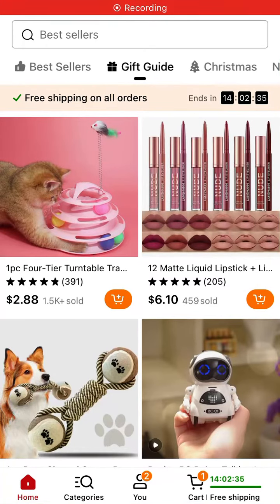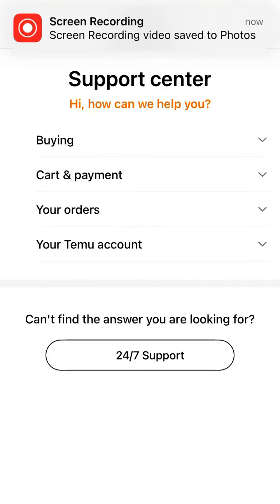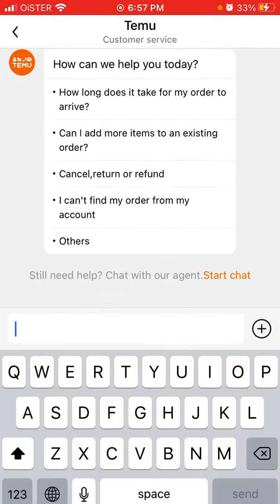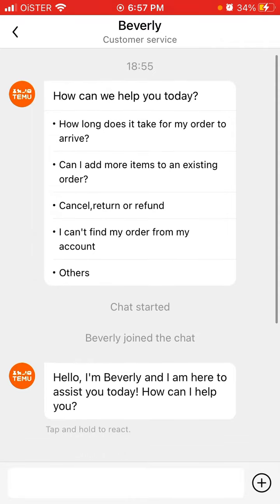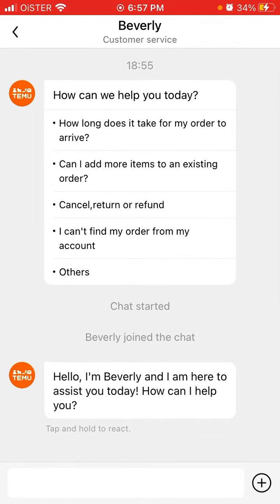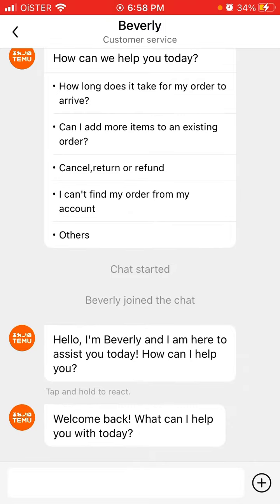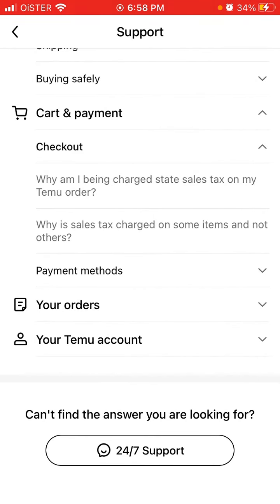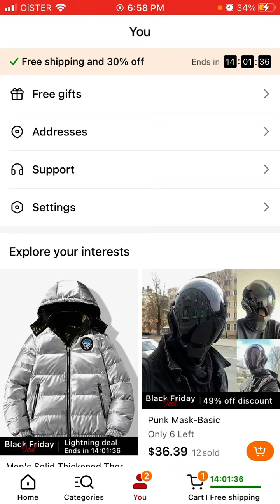How to contact support in Temu app?